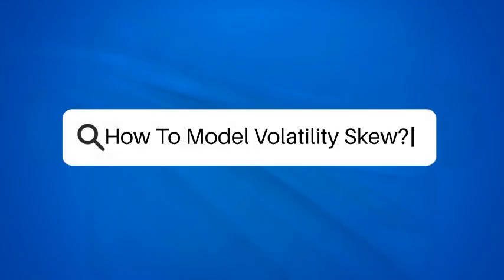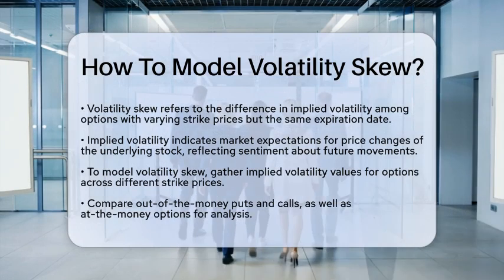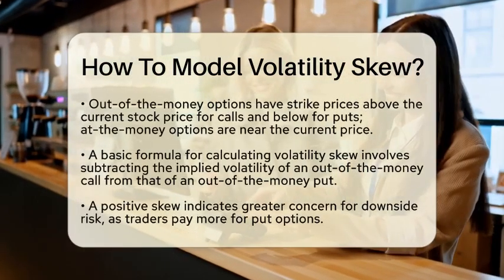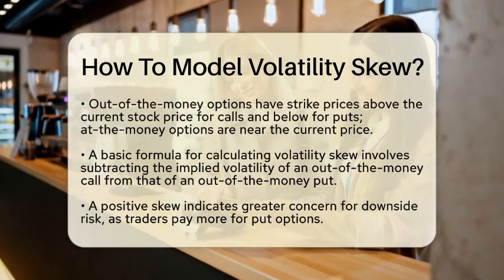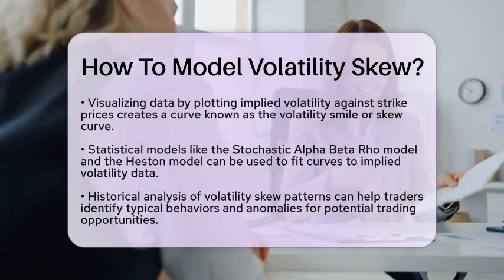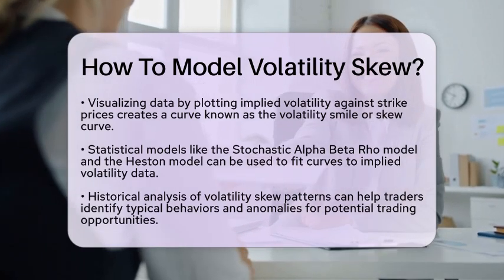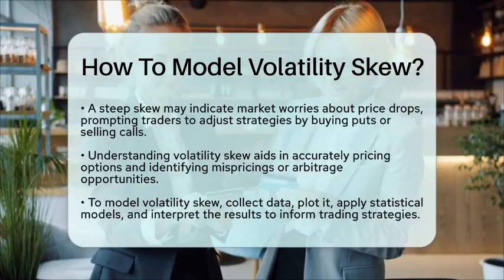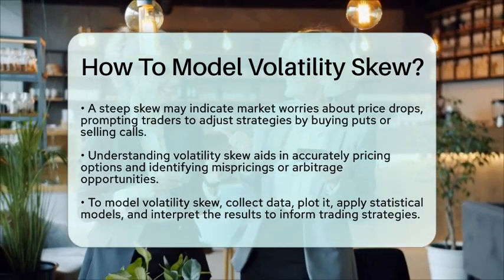How To Model Volatility Skew? - Stock and Options Playbook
How To Model Volatility Skew? In this informative video, we will guide you through the concept of volatility skew in options trading. This phenomenon is essential for understanding how different strike prices exhibit varying implied volatility, which can significantly impact your trading strategies. We will break down the steps to model volatility skew effectively, covering everything from gathering implied volatility data to visualizing the results through graphs.

You will learn how to compare out-of-the-money puts and calls, as well as at-the-money options, to grasp the implications of implied volatility on market sentiment. We’ll also touch on common statistical models that traders can use to analyze volatility skew, helping you predict how it might change over time.

Additionally, we will discuss the importance of empirical analysis and how historical patterns can reveal trading opportunities. Understanding volatility skew is vital for accurately pricing options and making informed decisions in the market.